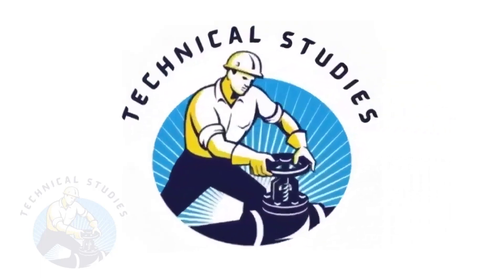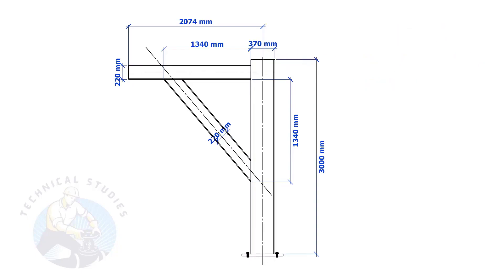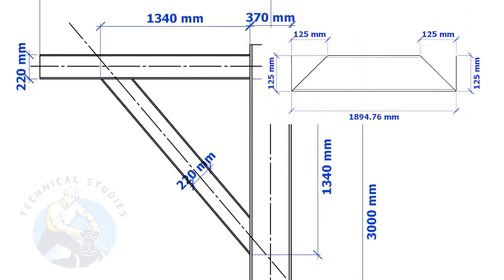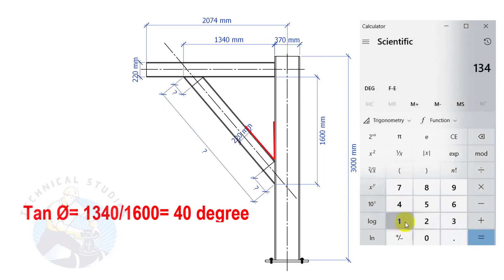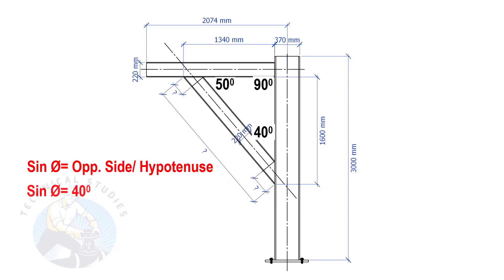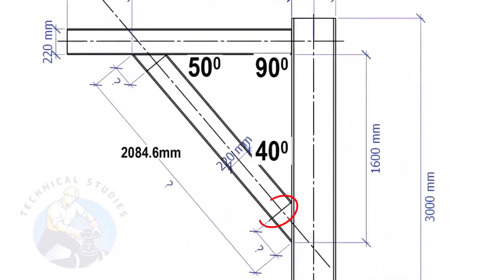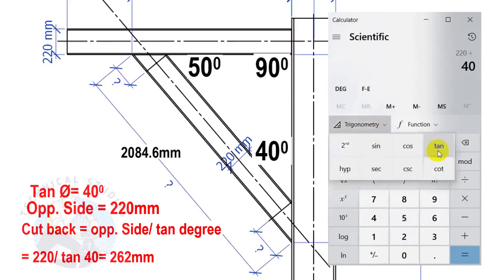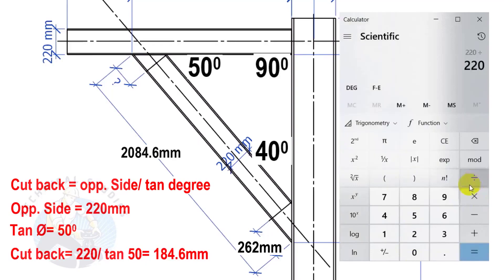How to cut channel and beam any degree cut How to cut a Beam, ISMC, Channel, Column, to any degree.